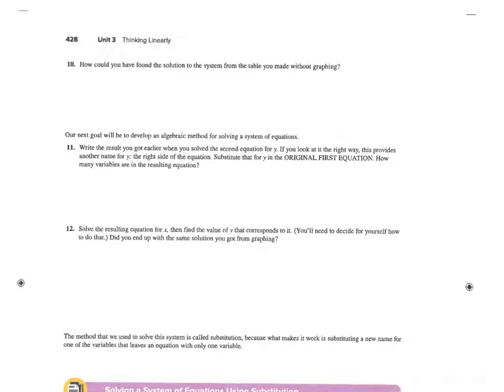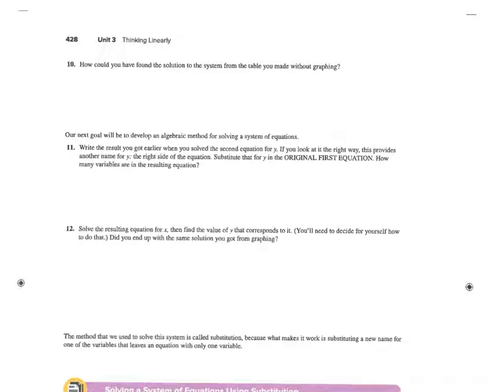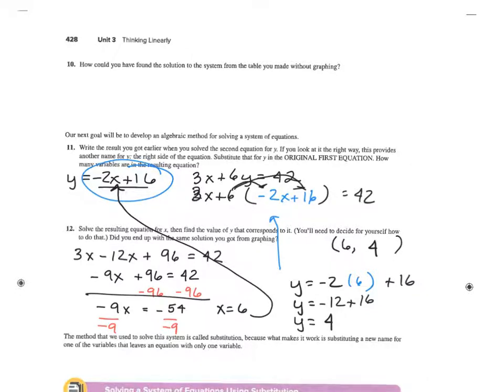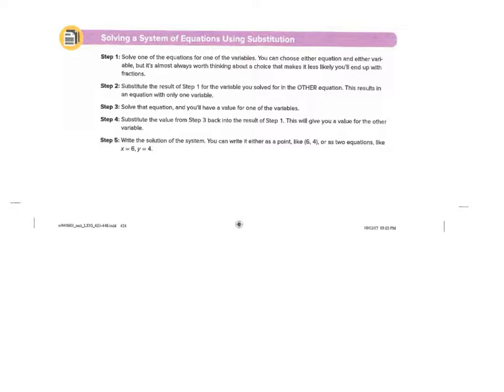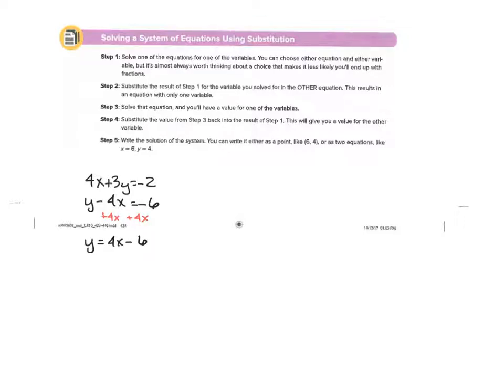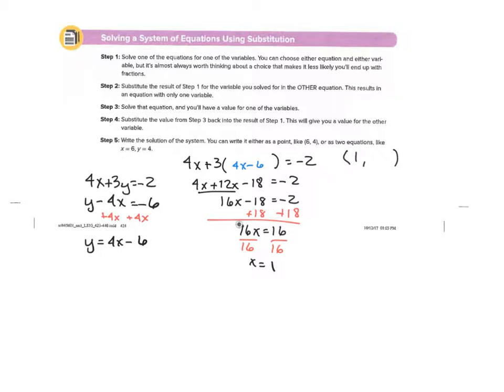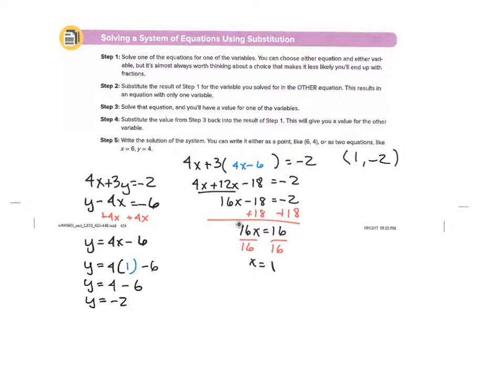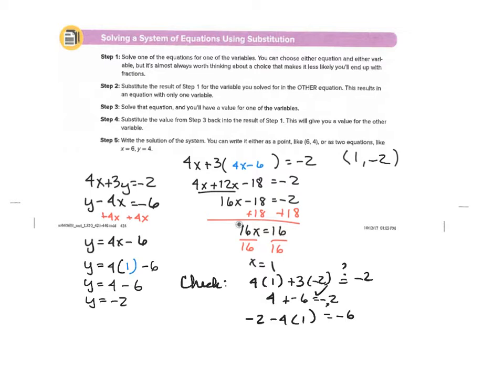3.10, pp. 428-429, #10-12